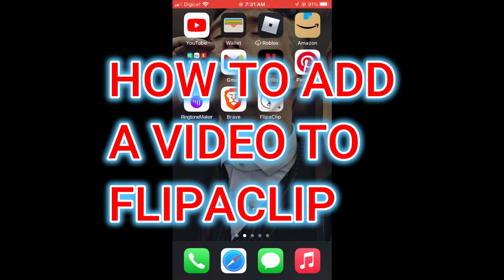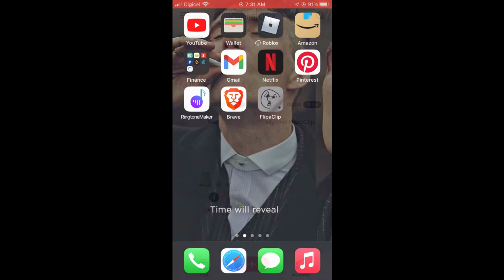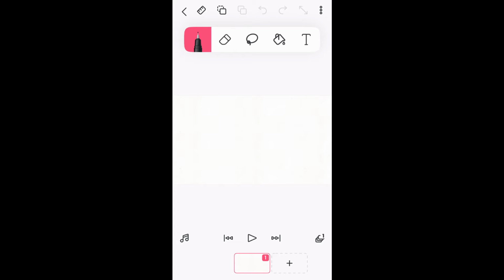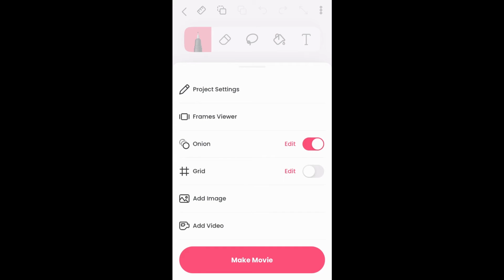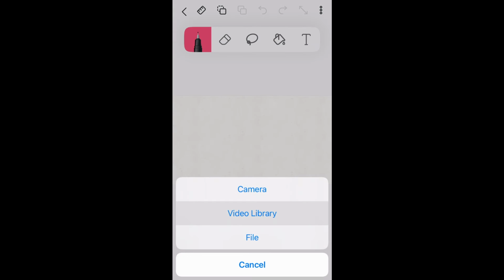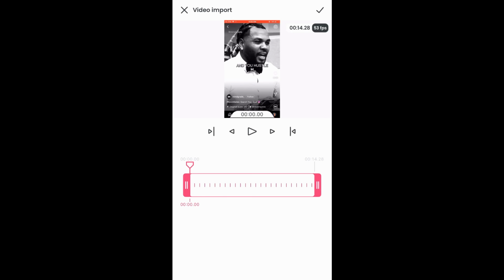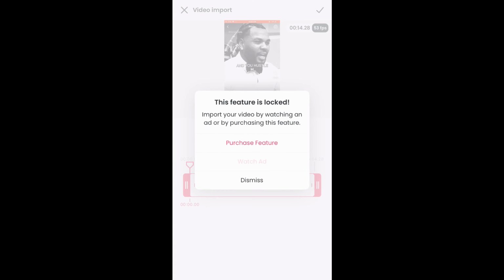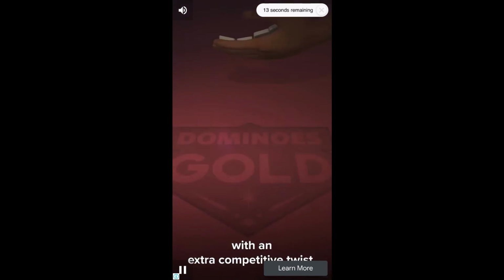HOW TO ADD A VIDEO TO FLIPACLIP 2024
HOW TO ADD A VIDEO TO FLIPACLIP